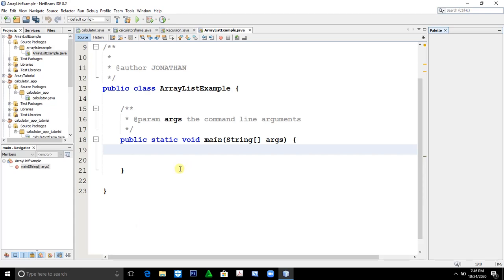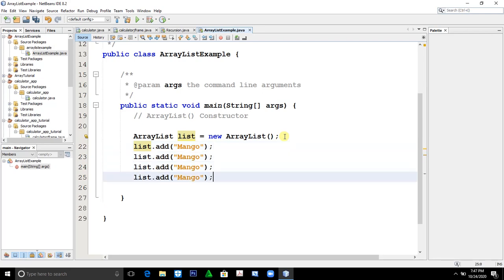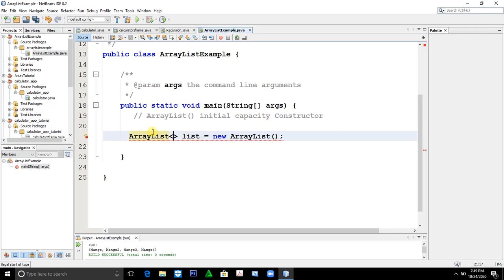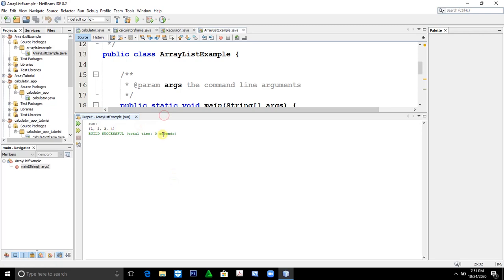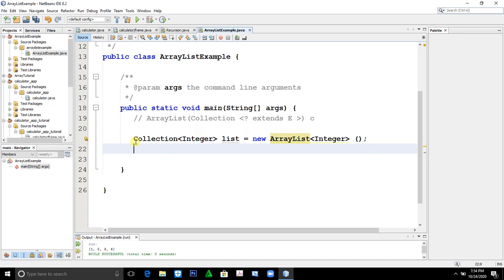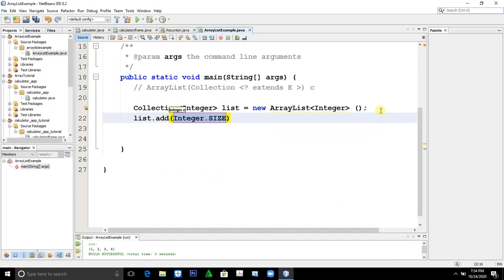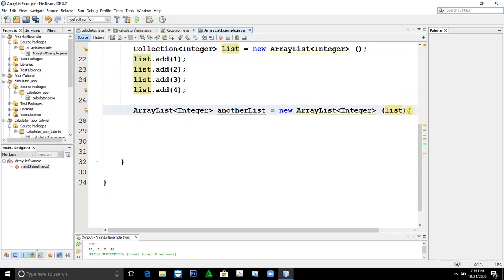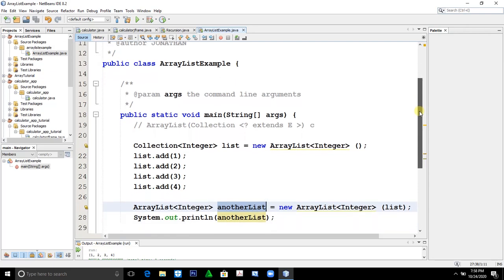HOW TO CREATE ARRAYLIST IN JAVA (3 WAYS)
ARRAYLIST IN JAVA PROGRAMMING TUTORIAL